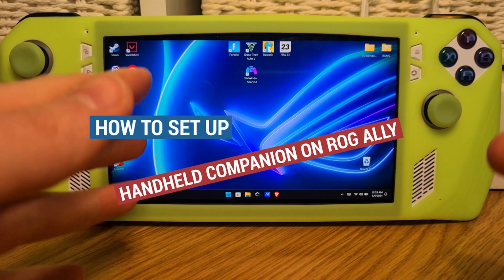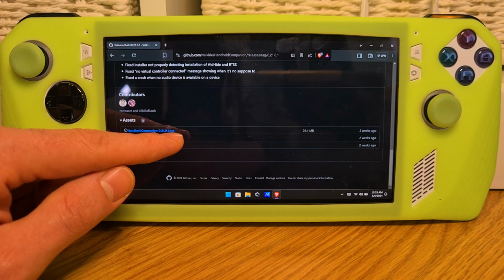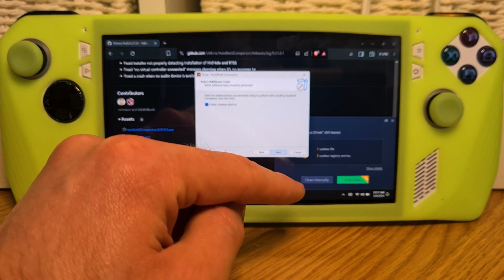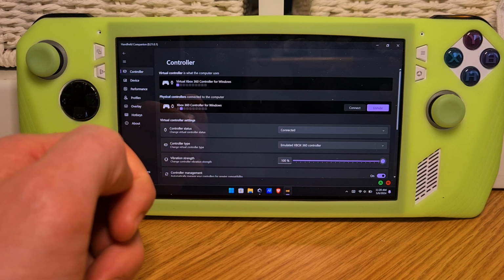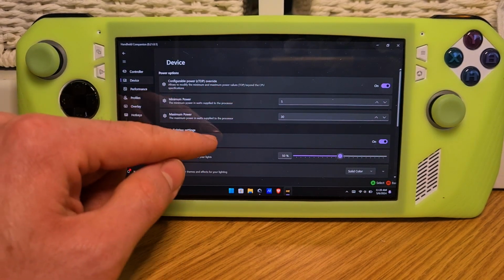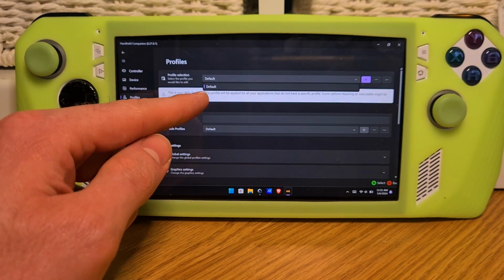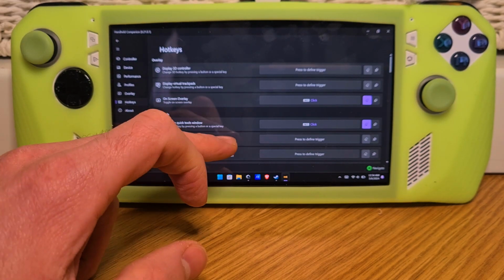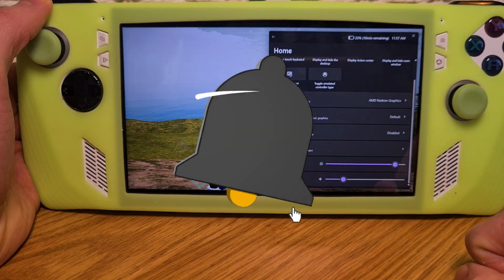How to Set Up Handheld Companion on ROG Ally